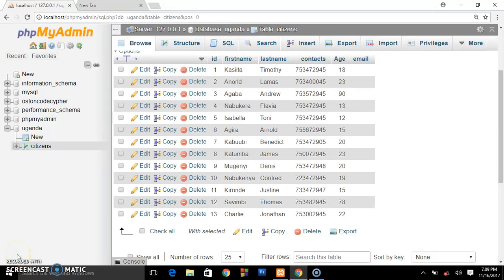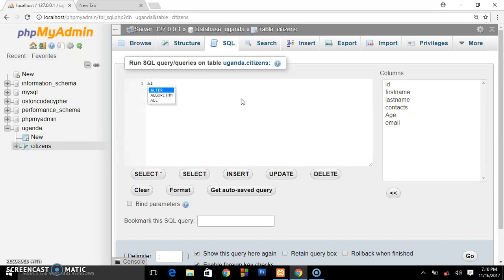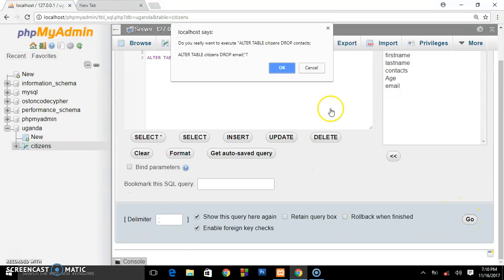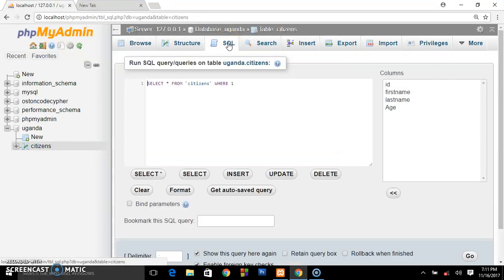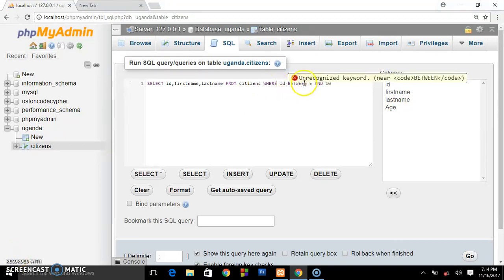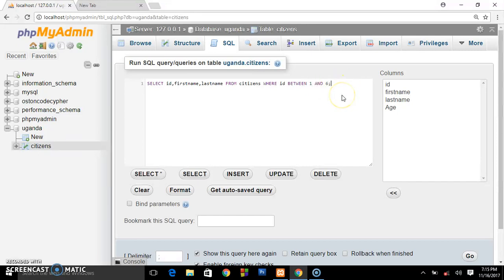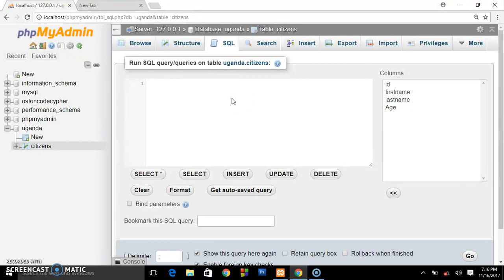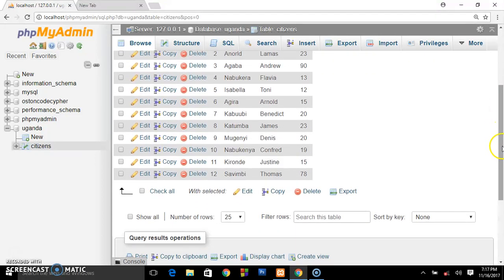MySQL Tutorial for Beginners - COMMANDS(ALTER, DELETE, DROP) | BETWEEN clauses #4